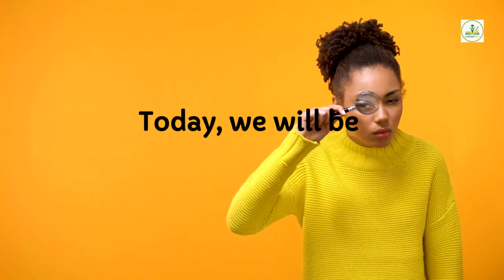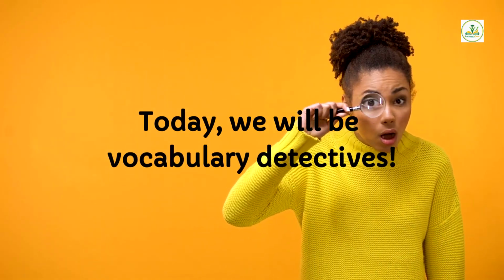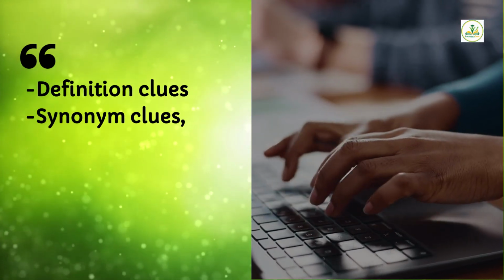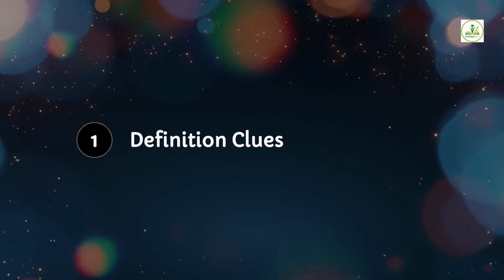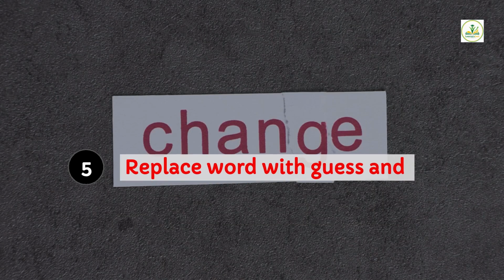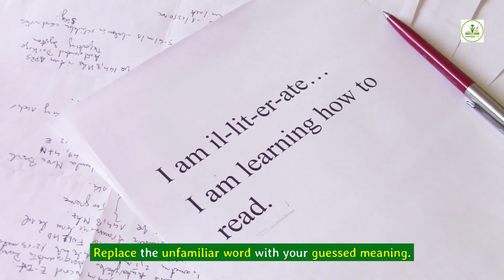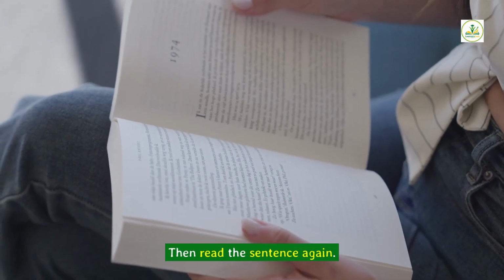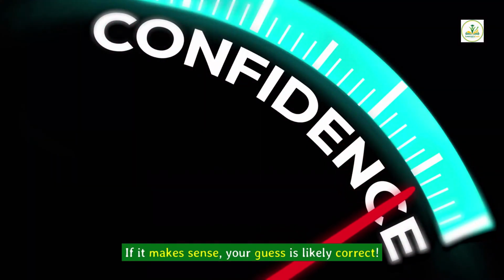Context Clues | Meaning from Surrounding Words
In this Grade 5 English lesson, learners will build advanced vocabulary and reading comprehension skills by learning how to use context clues to understand unfamiliar words.

Readers do not always know every word they see, and that is okay. Authors often place clues around tricky words to help readers figure out meaning. In this lesson, learners will become vocabulary detectives as they use surrounding words, examples, logic, and sentence clues to understand new vocabulary.

In this lesson, learners will explore five types of context clues:

🟦 Definition Clues — the sentence directly explains the meaning of the word
Example: The arctic, a very cold region, is home to polar bears.

🟩 Synonym Clues — a similar word appears nearby
Example: The lake was serene, calm, and peaceful.

🟥 Antonym Clues — an opposite word helps reveal the meaning
Example: Unlike his timid sister, Marco was bold and confident.

🟧 Example Clues — examples help explain the word
Example: Many rodents, such as mice, rats, and squirrels, live near forests.

🟪 Inference Clues — readers use logic and nearby clues to figure out meaning
Example: After running the marathon, Lila felt exhausted and could barely stand.

Learners will also practice identifying clue types, highlighting important words in sentences, explaining word meanings, and using context clues in reading passages.

By the end of this lesson, your child will be able to:
✅ Identify five types of context clues
✅ Use surrounding words to determine the meaning of unfamiliar vocabulary
✅ Explain how clues in a sentence support word meaning
✅ Recognize definition, synonym, antonym, example, and inference clues
✅ Apply context-clue strategies while reading passages
✅ Build stronger vocabulary through inference and word analysis
✅ Improve reading comprehension, fluency, and confidence

This lesson includes guided practice, hands-on activities, worksheets, quizzes, home practice, lesson images, and answer keys to support full vocabulary mastery.

At LearnersGain, we make English learning simple, fun, and engaging for every child. Join us today and help your child build strong reading, vocabulary, writing, and comprehension skills!

LearnersGain: Learning made fun, simple, and rewarding.